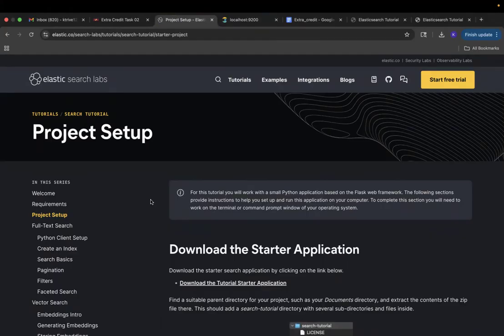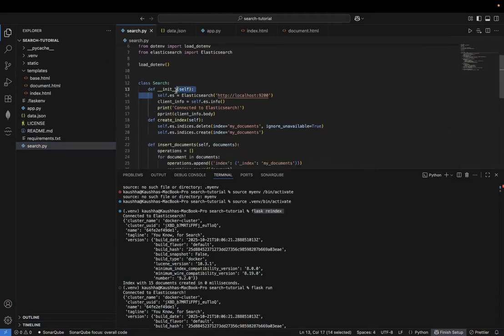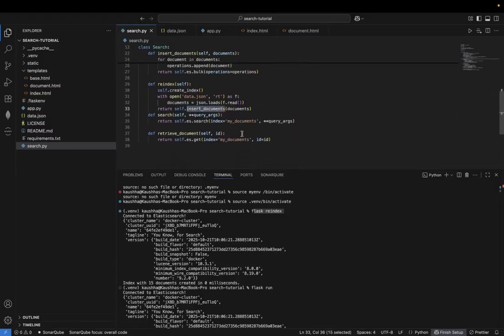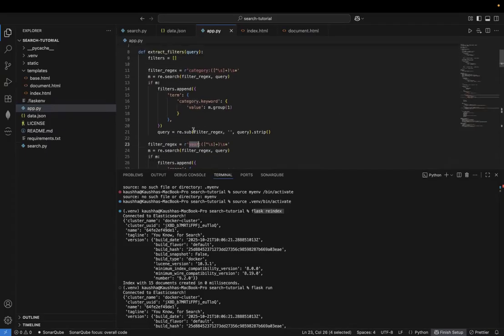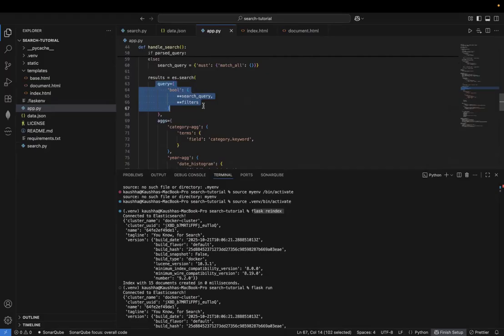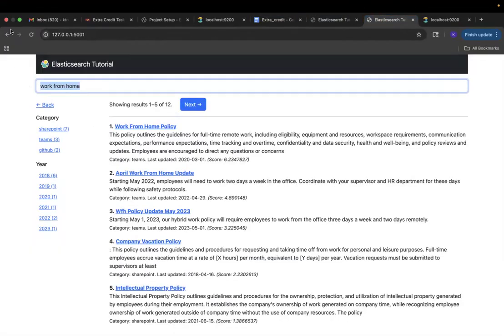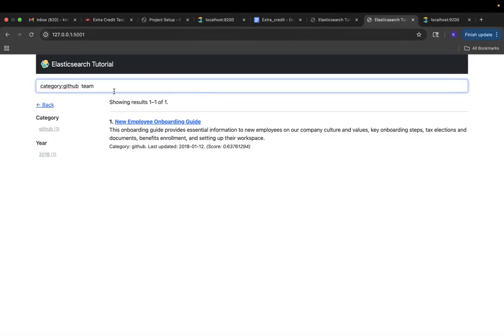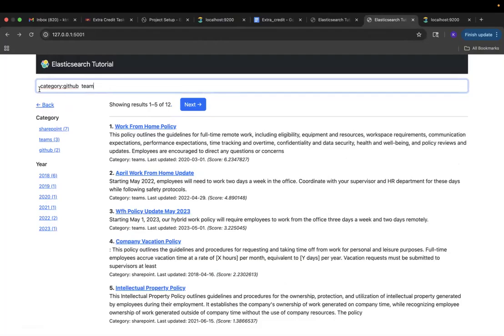Elasticsearch Full-Text Search Demo (Flask + Python)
his video is a demonstration of my implementation of the Full-Text Search application using Elasticsearch and Flask, following the official Elastic Search Labs tutorial sections up to Faceted Search.

What I show in the demo:
1) Connecting Python to Elasticsearch
2) Creating the index and loading documents from data.json
3) Running full-text search (match + multi_match)
4) Document detail display
5) Implementing pagination using size and from_
6) Adding category and year filters
7) Implementing faceted search using aggregations
8) Walking through my code: search.py, app.py, templates